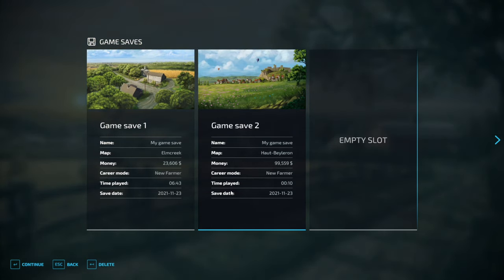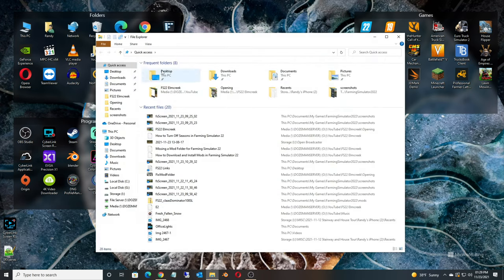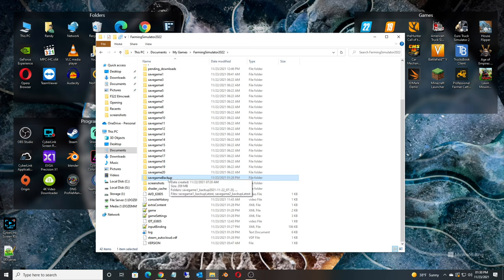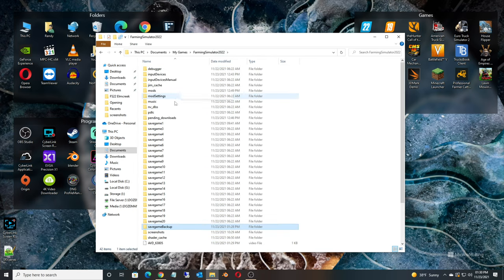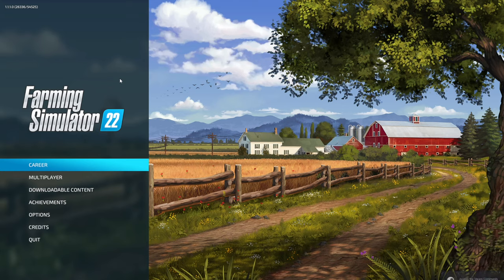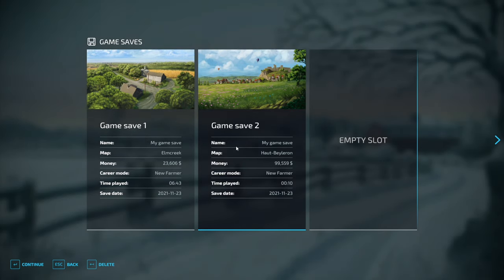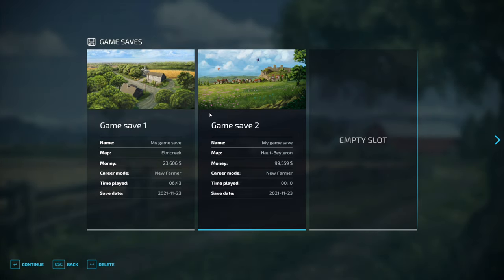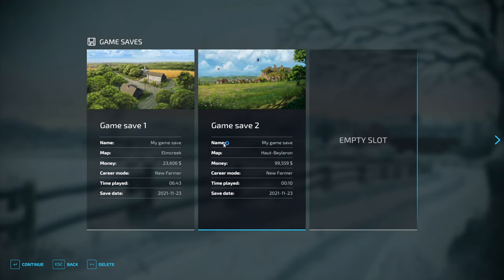How to Restore a Deleted, Missing, or Corrupt Farming Simulator 22 Save Game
Restoring a corrupt save game in Farming Simulator or deleted save game or missing game.